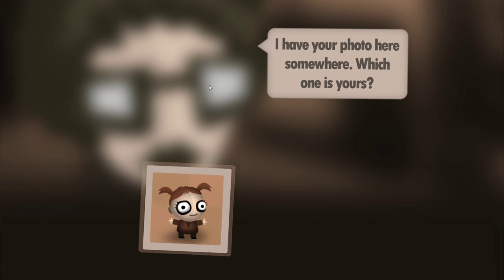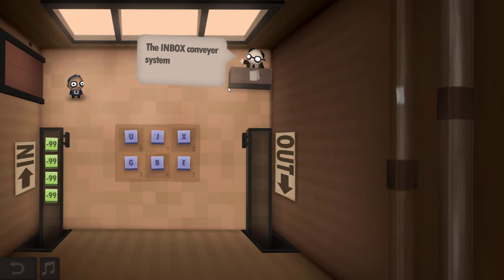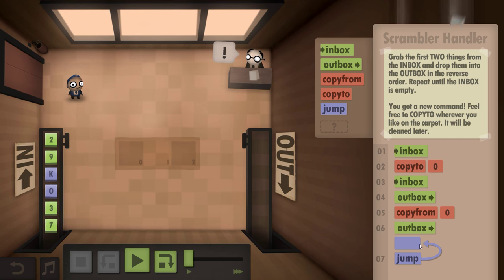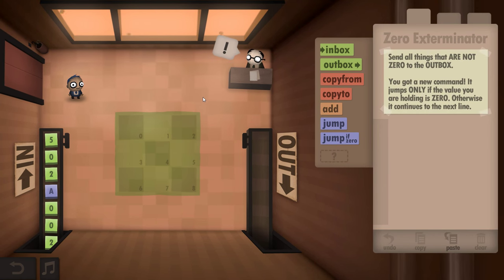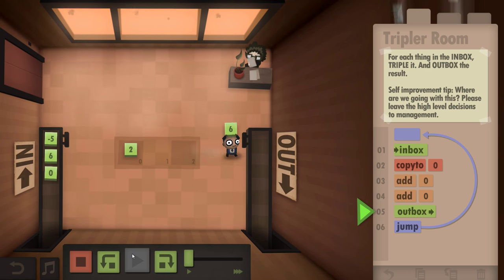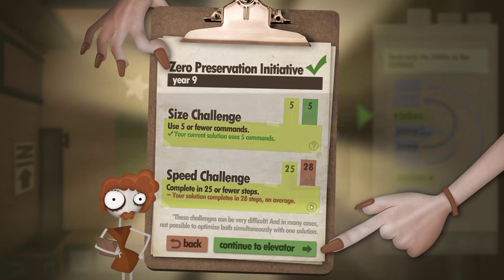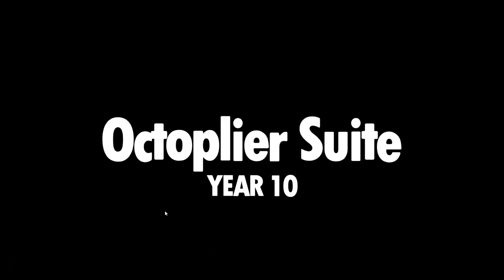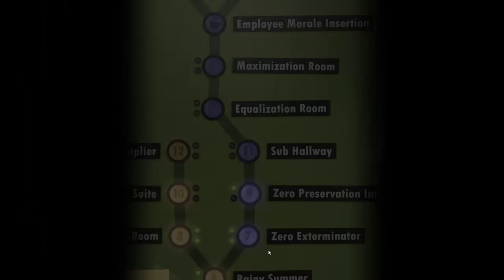Human Resource Machine - 01 - Levels 1-10